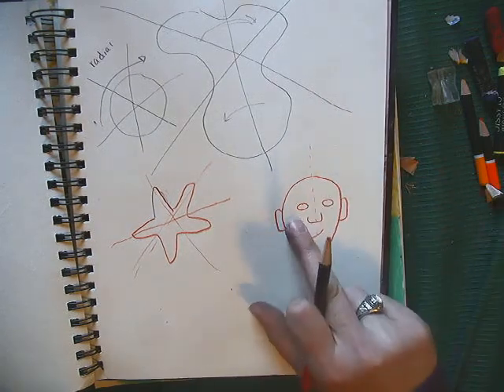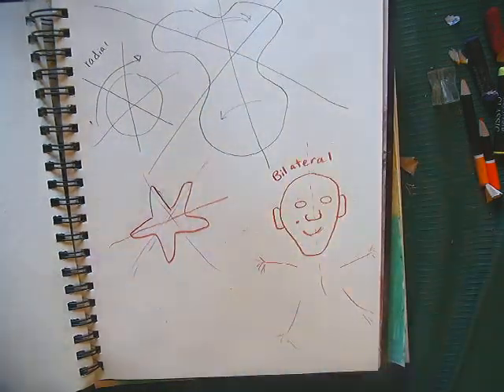Radial Fruit Part 1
For this project, I want you to draw a fruit with radial symmetry, like oranges, kiwis, starfruit, lemons, limes, etc.

You may use watercolors, pastels, or colored pencils, or any colors you have--just make it pop! You art will look more interesting if you just pick one section of the fruit--like a quadrant or a half.